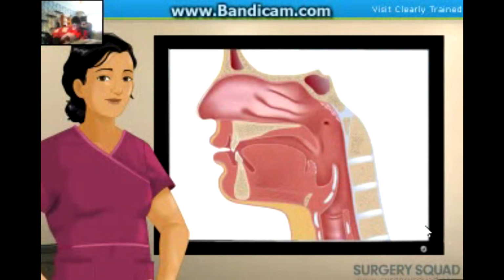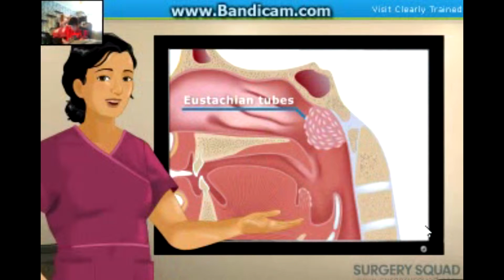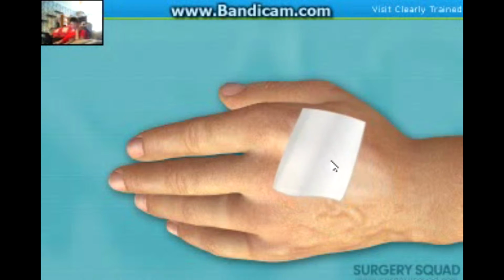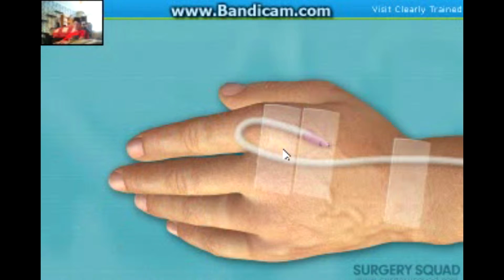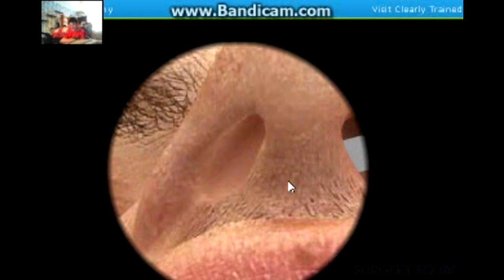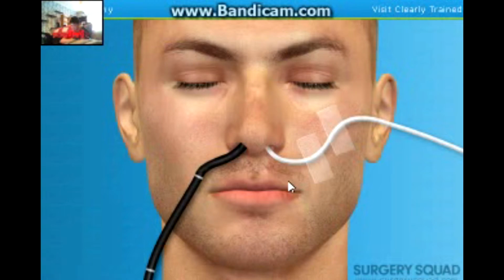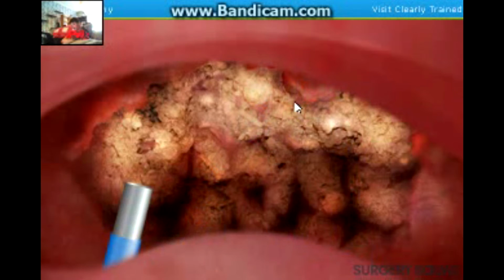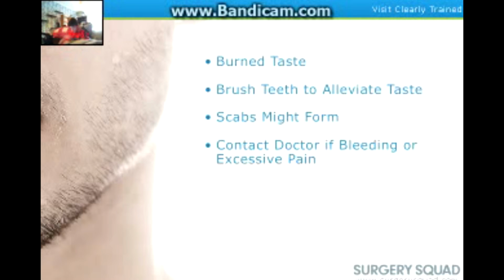surgery squad RETURNS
virtual Adenoidectomy
these vids are soooooo viewed I wanted to do more so here they are
these are also made from a request from a friend: Faith